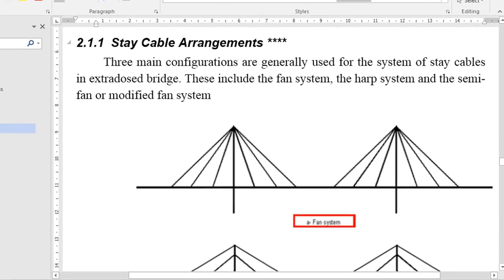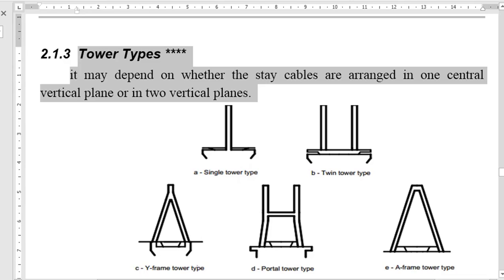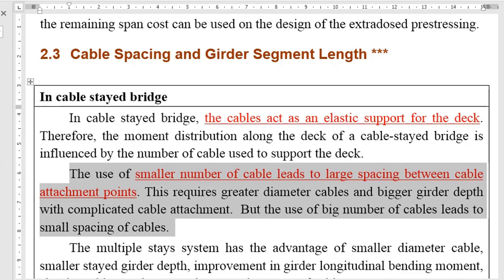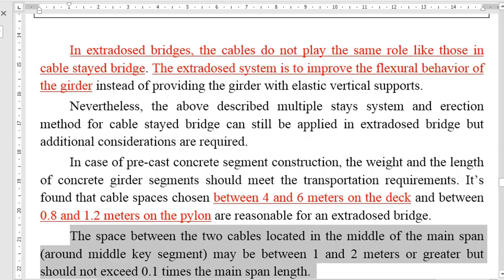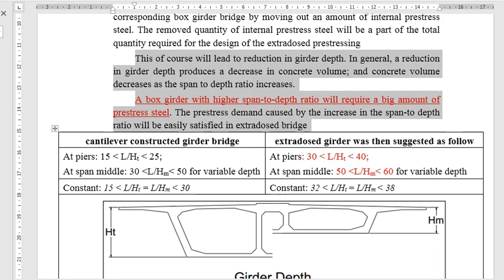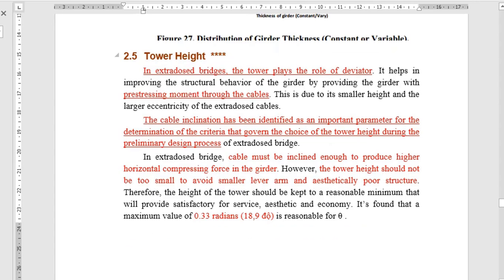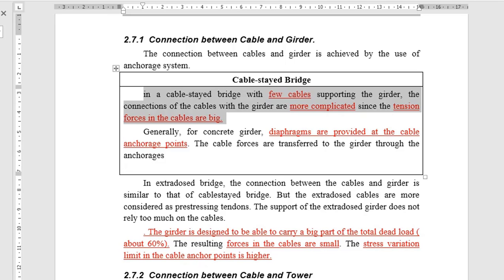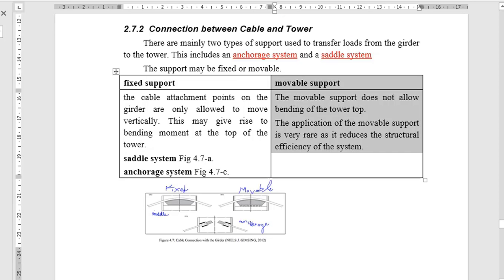extradosed design primary | Thiết kế sơ bộ cầu extradosed thế nào ?!